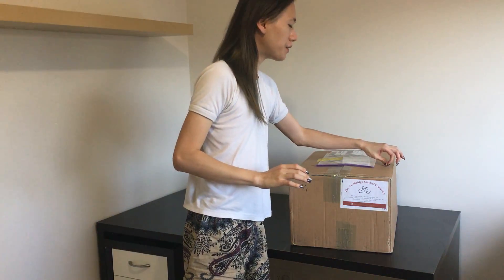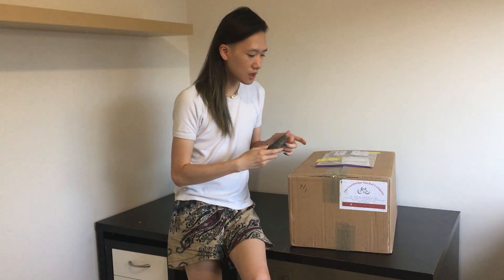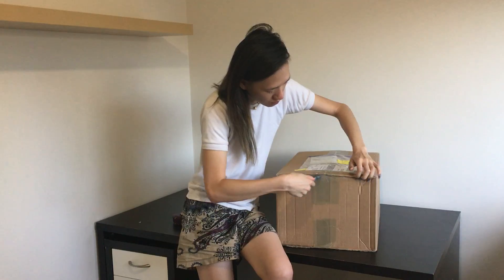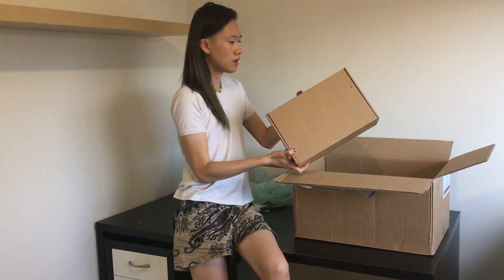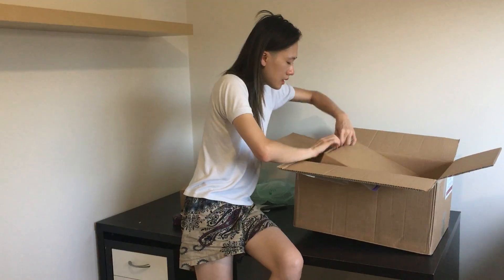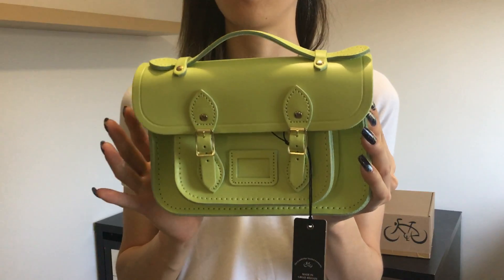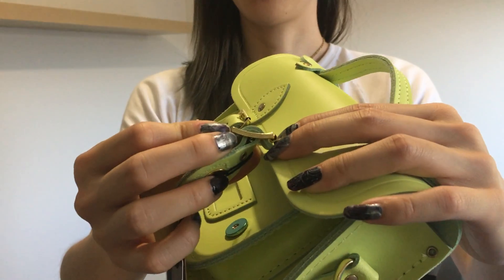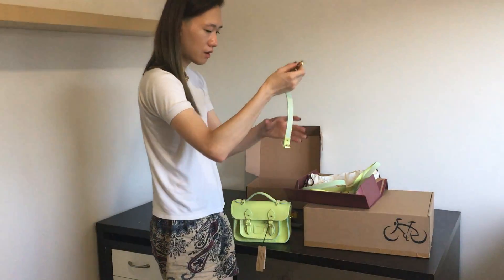UNBOXING The Cambridge Batchel Pink & Mini Fluoro Lime Satchel Vintage Style Leather Bag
Cambridge Batchel Pink & Mini Fluoro Lime Satchel - Nix.T

The Mini Satchel
8" W x 6" H x 2.5" D (pouch front 6" W x 3.8" H x 1" D)
21cm W x 15cm H x 6cm D (pouch front 15cm W x 9.5cm H x 2.5cm D)

The Batchel Bag
15" W x 9.5" H x 4" D (pouch front 1" x 9.5" W x 6")
38cm W x 24cm H x 10cm D (pouch front 2.5cm D x 24.5cm W x 15cm H)

Thanks for all your support to watch my video, hope this helps/entertains everyone